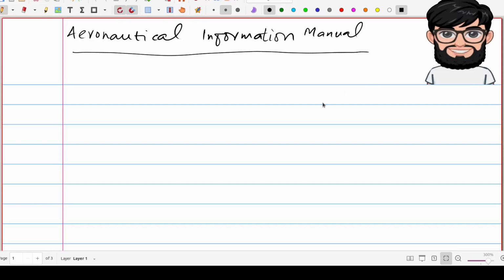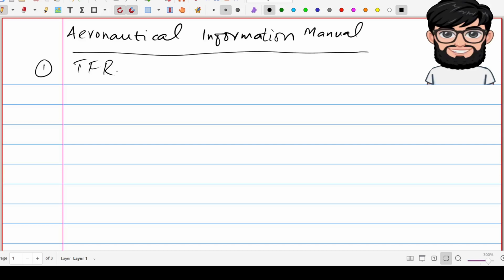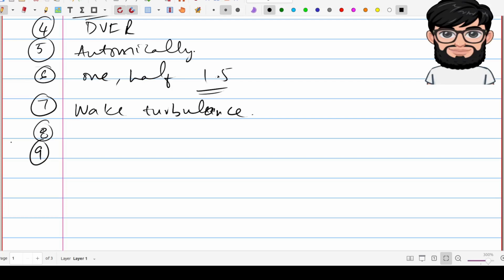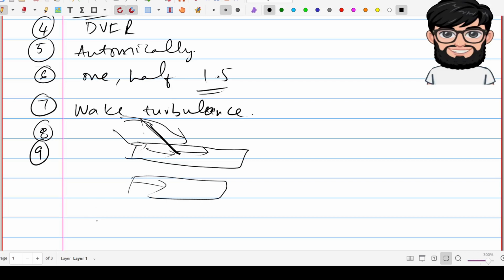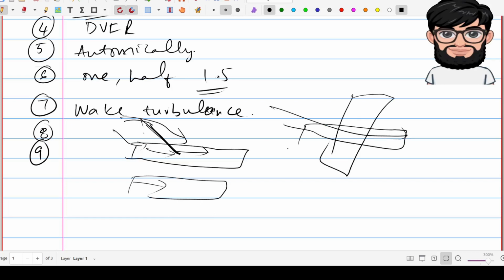Private Pilot License Oral Exam Preparation - Tutorial 46 - Aeronautical Information Manual - Part 2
In this video I've covered following questions/topics related to Cross-Country Flight Planning - Aeronautical Information Manual.
1) What is a TFR?
2) Where can NOTAM information be obtained?
3) When are VFR flight plans required to be filed?
4) What is a DVFR flight plan?
5) When you land at an airport with an ATC tower in operation will the tower automatically close your flight plan?
6) If your flight is behind schedule, and you do not report the delay, or you forget to close your flight plan, how much time from ETA does the FSS allow before search and rescue efforts are begun?
7) What is wake turbulence?
8) Where are wake turbulence and wingtip vortices likely to occur?
9) What operational procedures should be followed when wake vortices are suspected to exist?
10) What are several examples of illusions that may lead to landing errors?
11) The acronym LAHSO refers to what specific air traffic control procedure?
12) Where can available landing distance (ALD) data be found?
13) Discuss recommended collision avoidance procedures and considerations in different situations.
14) Where should you look for drones in your area?